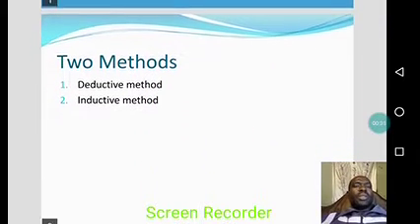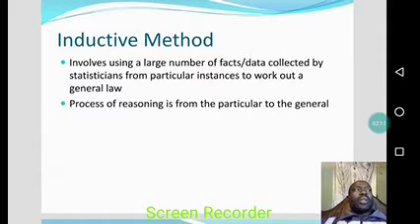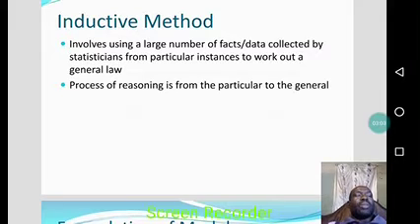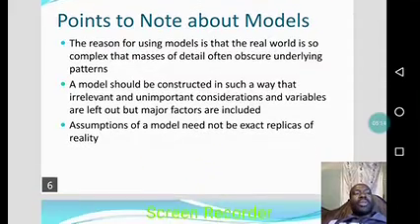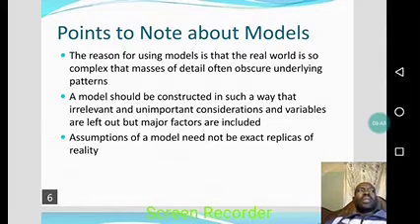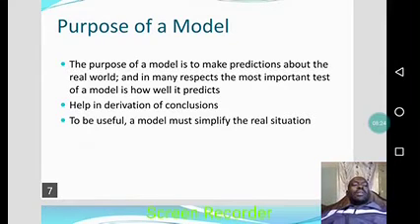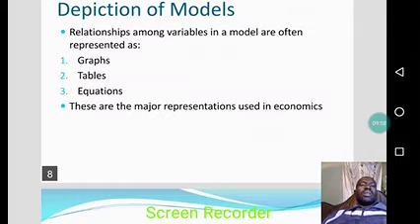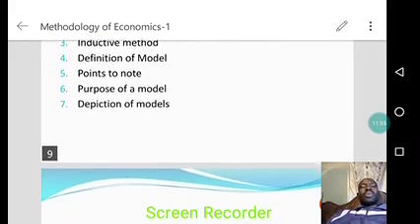Methodology of Economics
This video explores methods used in the study of Economics. it also talks about models that are used in the study of Economics.